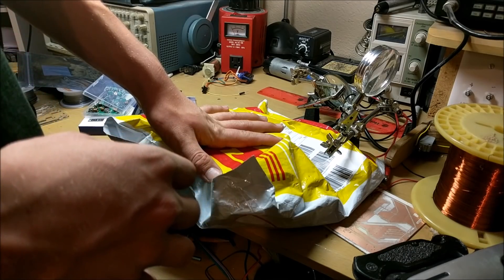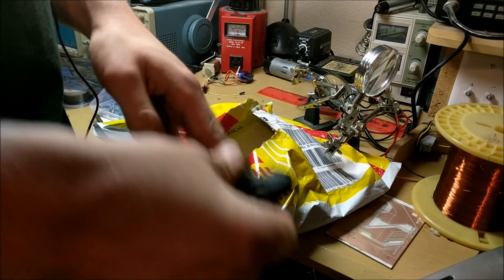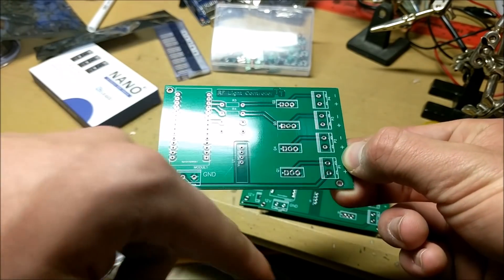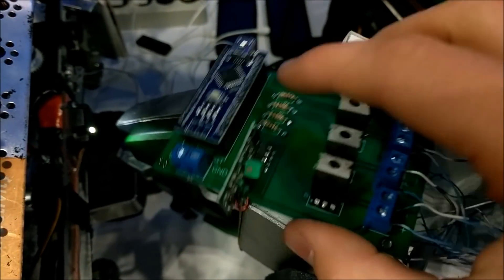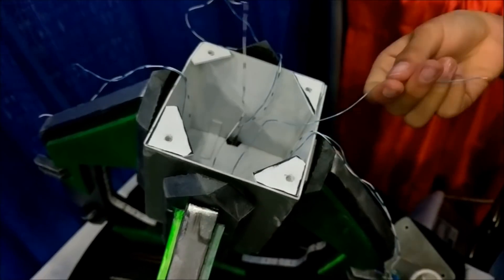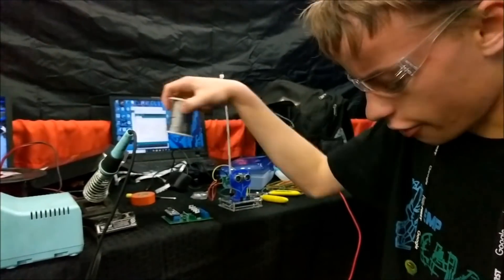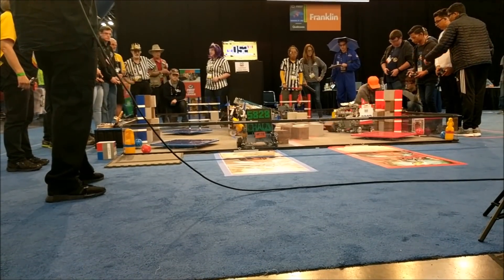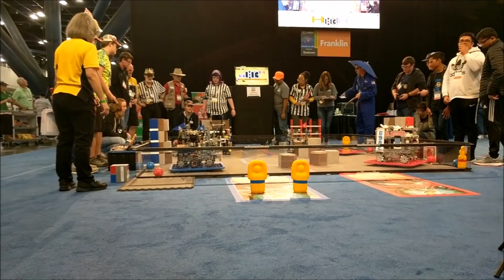Light Controller Circuit Board + Robotics Tournament Display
I forgot to put the schematic in the video (I guess that is what I get for editing this late at night lol) it will be up here sometime soon.  The schematic is basically just a wire going through a 1k resistor to the base of the TIP122 with the emitter to ground, and collector to the cathode of the LED strand.